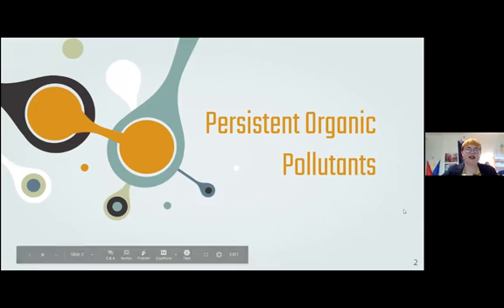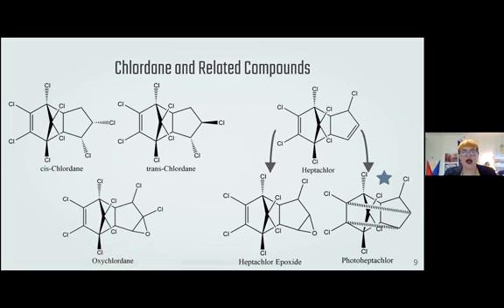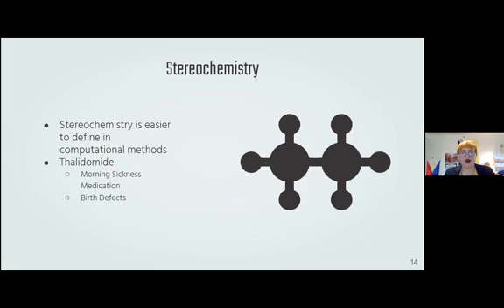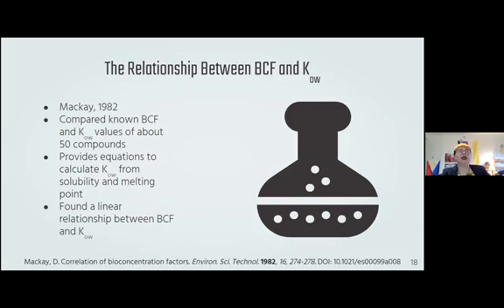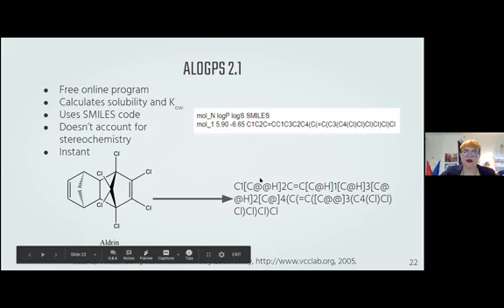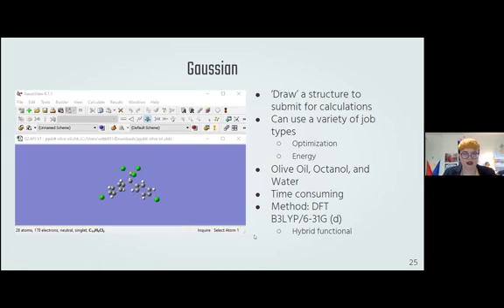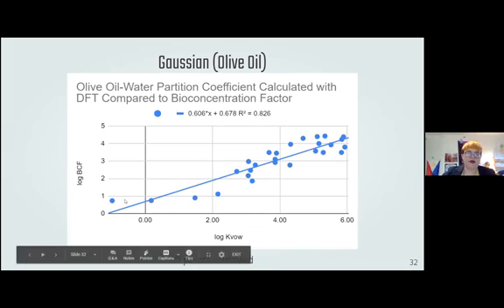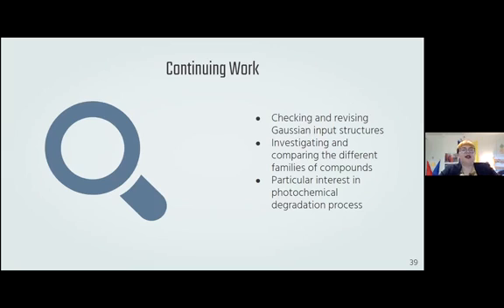Solvation Properties of Selected POPs and the Relationship to BCF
Here is my senior seminar, given March 9th, 2021 at the University of Minnesota Morris. Many thanks to my advisors, Drs. Joe Alia and Alyssa Pirinelli.

Abstract: Persistent organic pollutants (POPs) are a class of substances that can cause major health issues in humans and other animals alike. They are difficult to track through the environment and even more difficult to remove. One of the ways in which we can learn more about these compounds is through the bioconcentration factor (BCF). Little work has been done to differentiate the effects of POP stereoisomers and degradation products on human populations, flora, and fauna. For this work, the selected POPs included Aldrin and related compounds, Chlordane and related compounds, Endosulfan and related compounds, and Hexabromocyclododecane. To learn more about the BCF of the selected compounds, the SMD solvent model was used to find the octanol-water partition coefficient (Kow) and the olive oil-water partition coefficient (Kvow). The basis set used was 6-31G (d) and the B3LYP density functional. A linear regression was performed to investigate the potential relationship between the Kv/ow and BCF. Other molecules with known BCF values were also used to strengthen the regression. This regression showed a potential correlation between the Kv/ow and the BCF that would be strengthened by more information about the BCF of POPs.